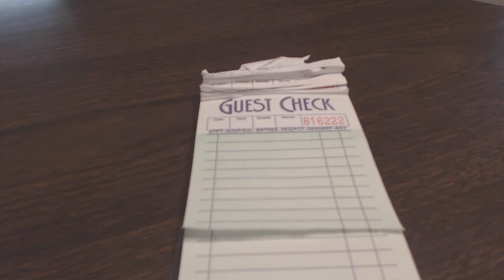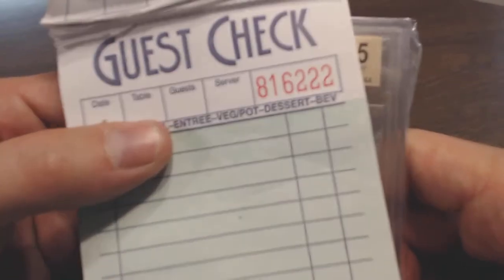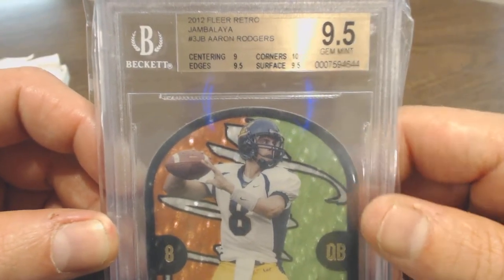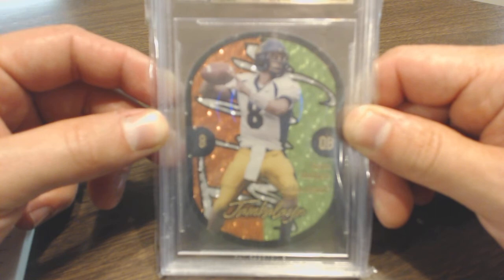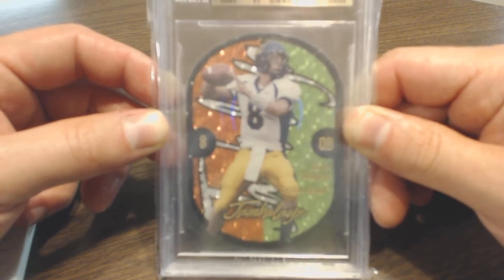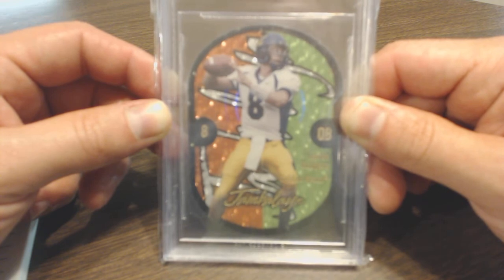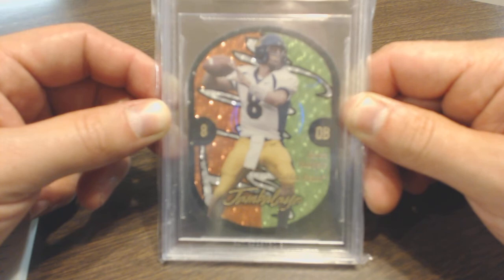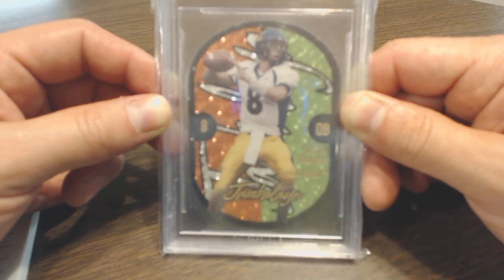Aaron Rodgers Jambalaya!!! Simply Phenomenal "OH MY #@$%"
Where it ALL starts